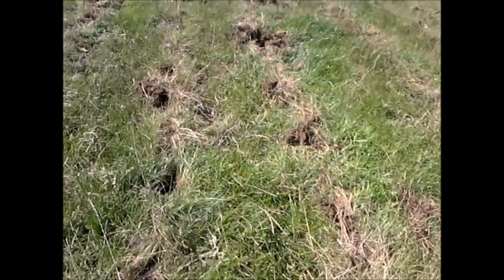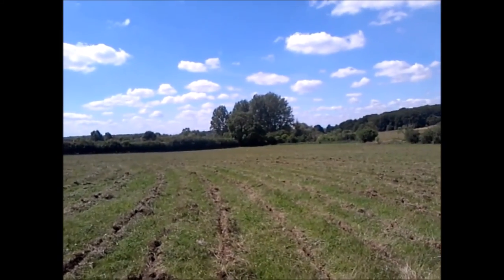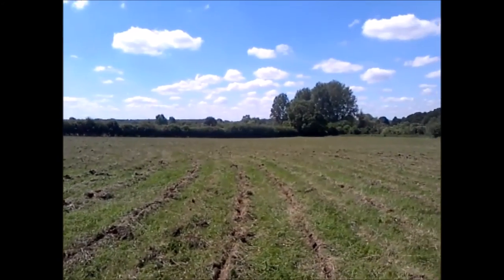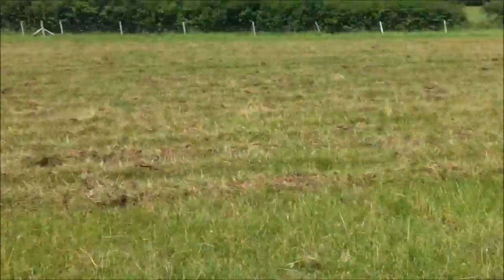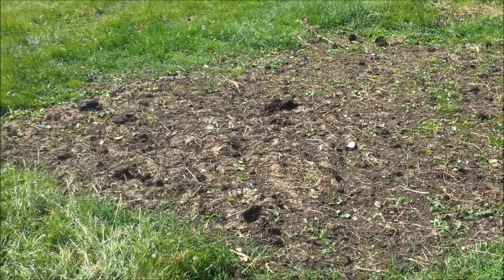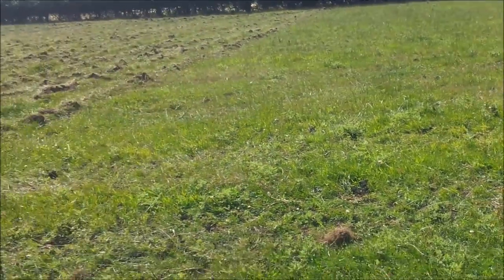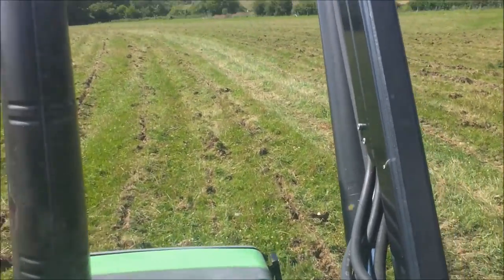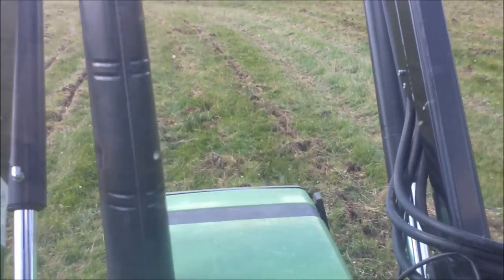Keyline Ploughing Project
Trying out some Keyline Ploughing on the farm using a subsoiler and heavy roll.